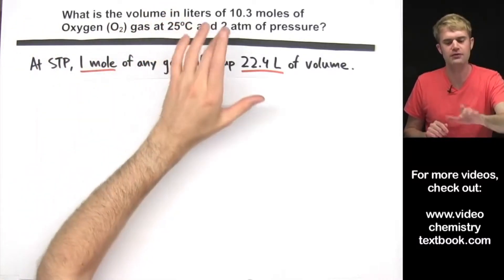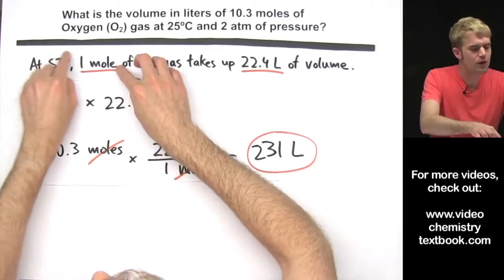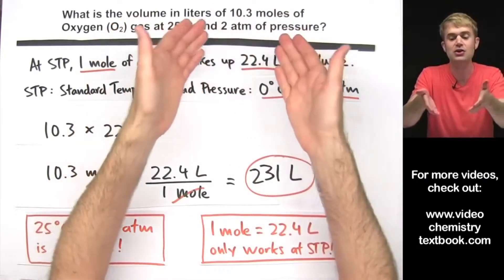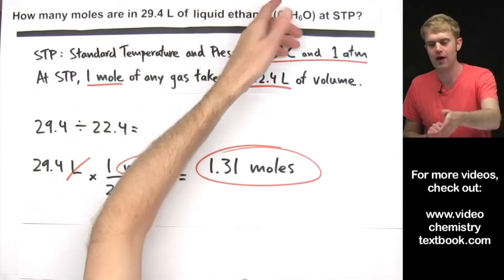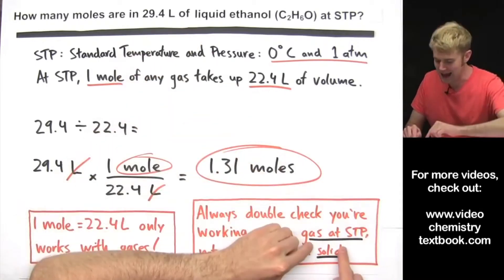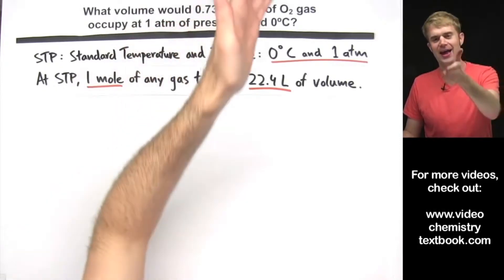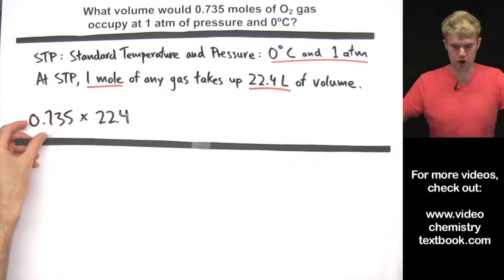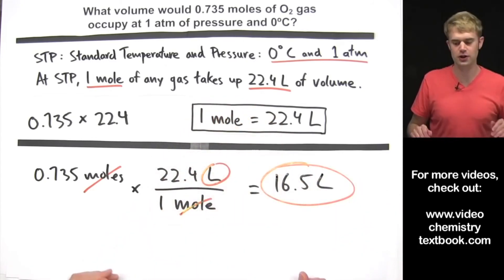標準狀態兩氣體體積和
TRIMMED FROM Tyler DeWitt
At STP (Standard Temperature and Pressure:0º C and 1 atm), 1 mole of gas takes up 22.4 L of volume. We'll learn how to convert back and forth between moles and liters of a gas at STP. Avogadro's Law is sometimes used as the name for the fact that 1 mole = 22.4 L at STP. We will look at how to do calculations and also look at some common mistakes. The Ideal Gas Law must be used when a gas is not at STP, and it's important to make sure that you're dealing with a gas, and not a liquid or a solid.